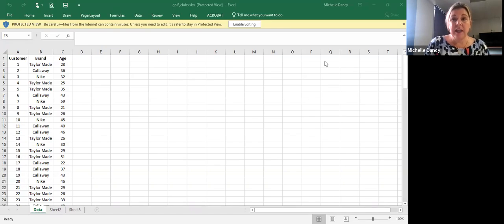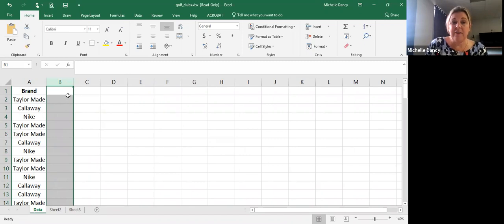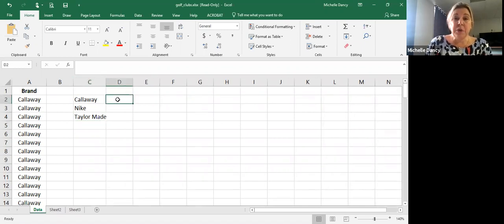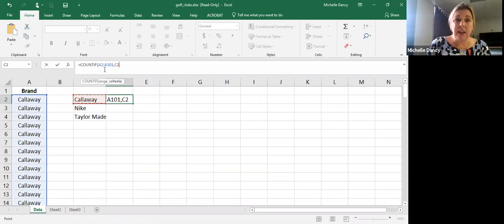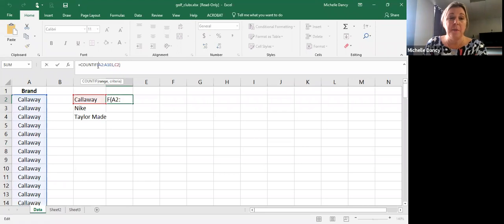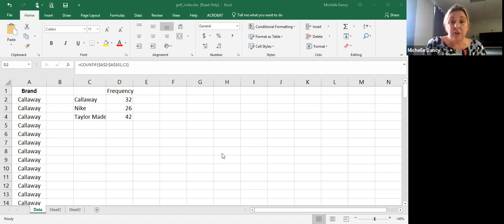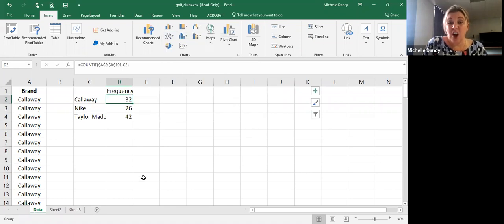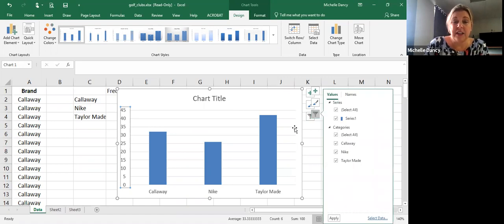STATS: Chp 2: CountIf for Qualitative Data